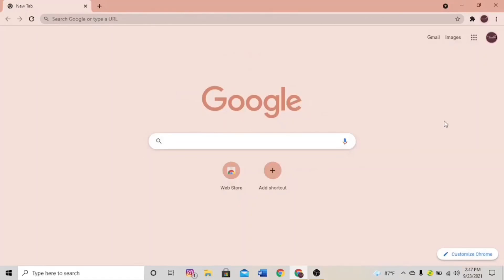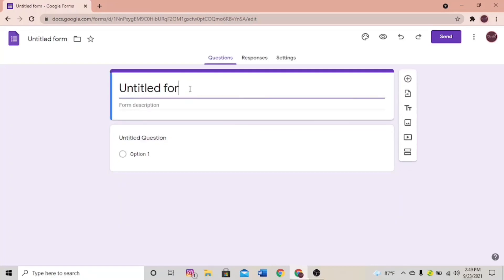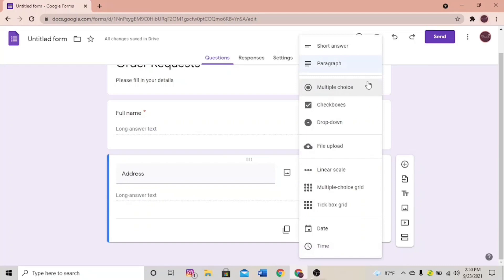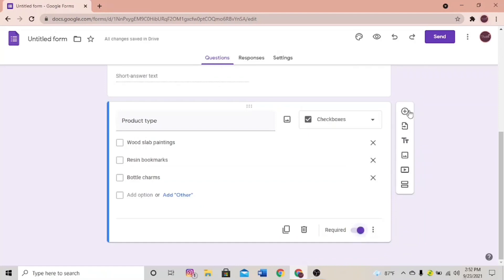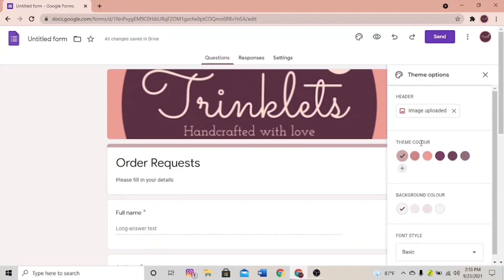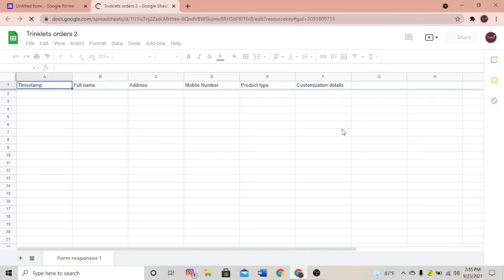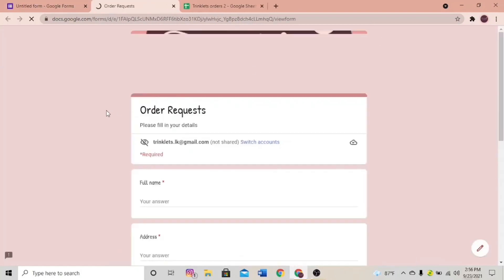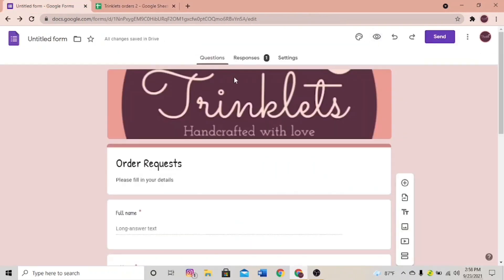How to create a google form for your small business | Complete guide on how to make a google form.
A competition guide on how to make a google form and link it to a spreadsheet to maintain your customer orders.